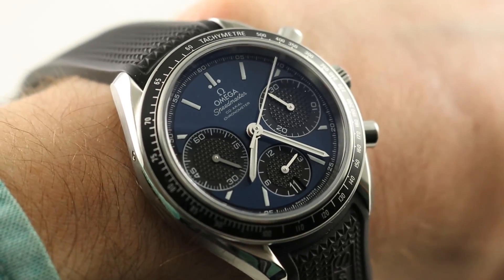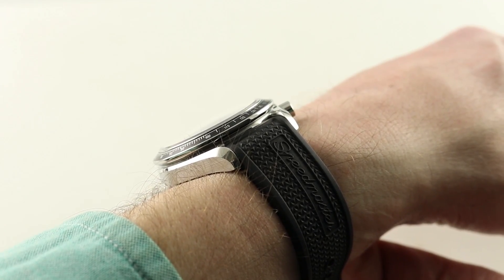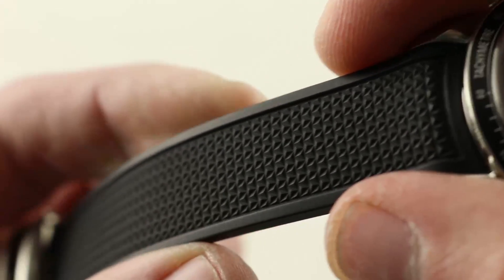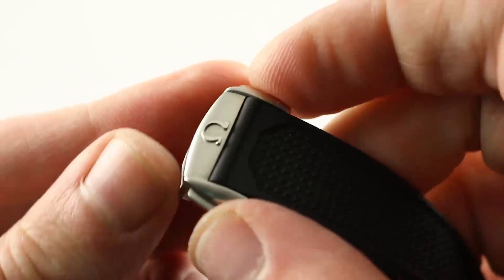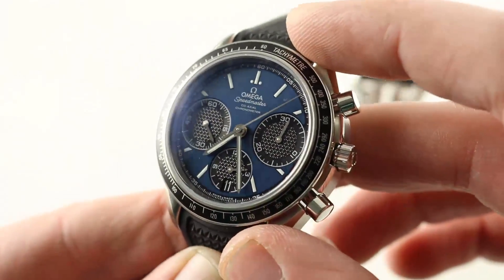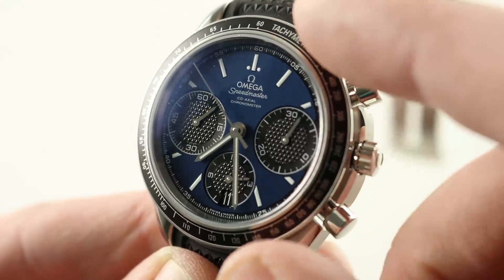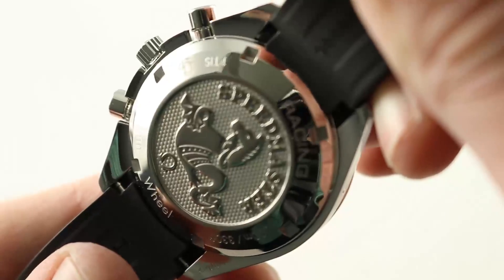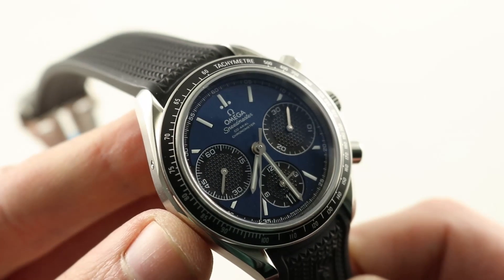Omega Speedmaster Racing Chronograph Luxury Watch Review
The Omega Speedmaster Racing 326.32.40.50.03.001 is encased in 40 mm of stainless steel on a vulcanized rubber strap. Features include a chronograph, date, co-axial escapement, Si14 silicon hairspring, column wheel chronograph, 100-meter water resistance, and a blue satin metallic dial.